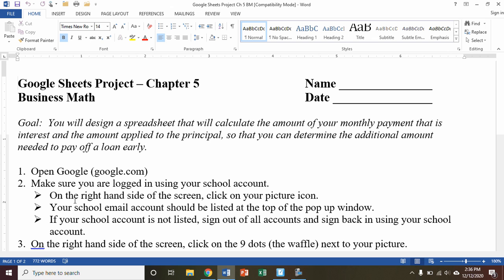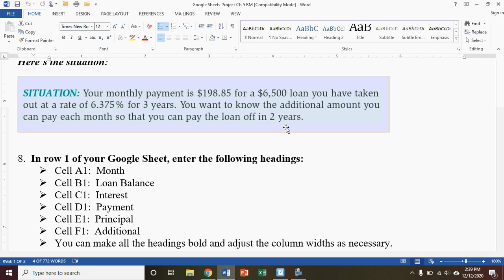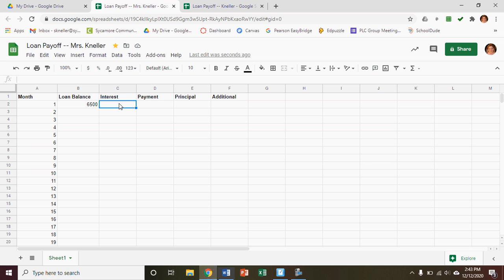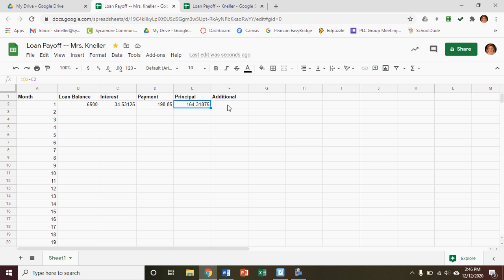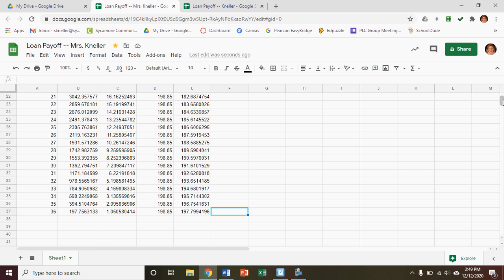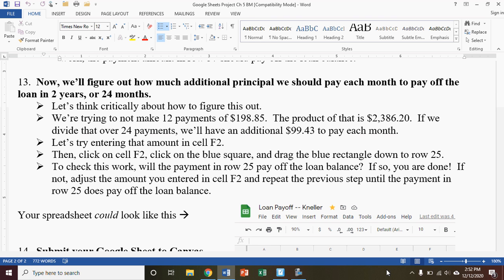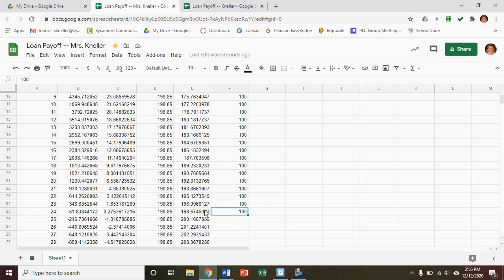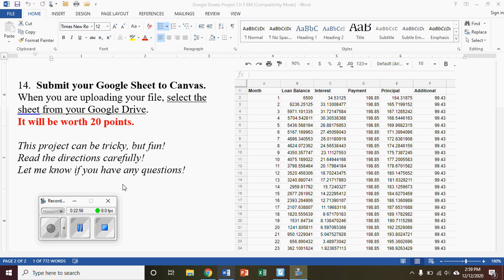Loan Payoff video BM